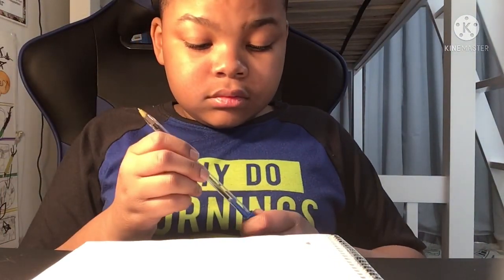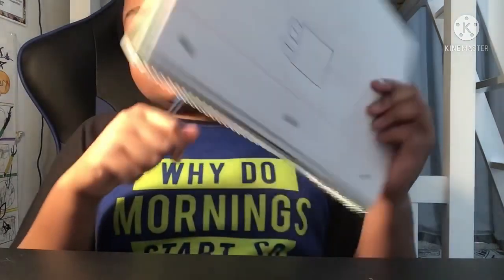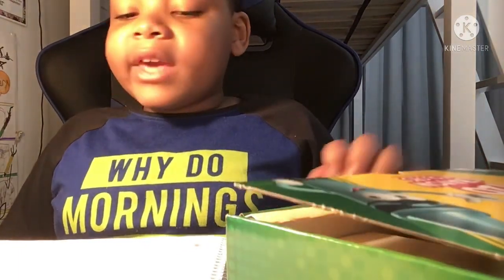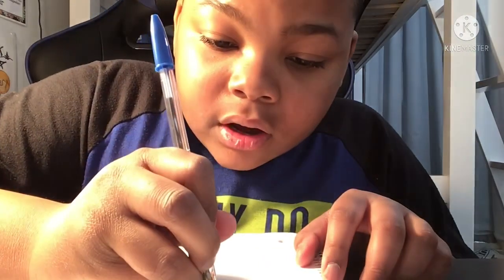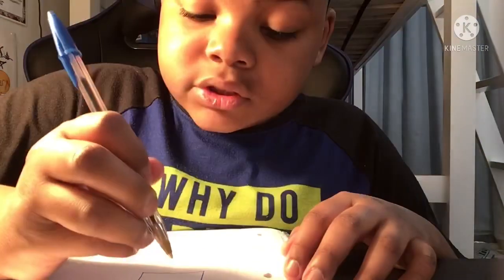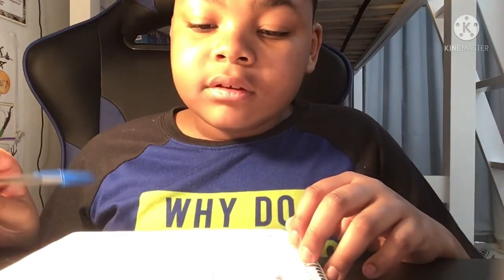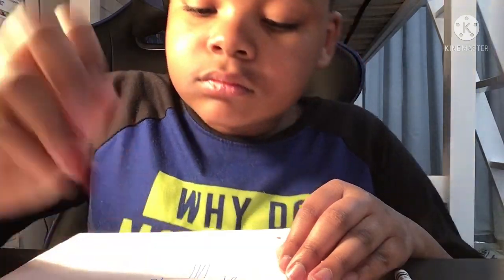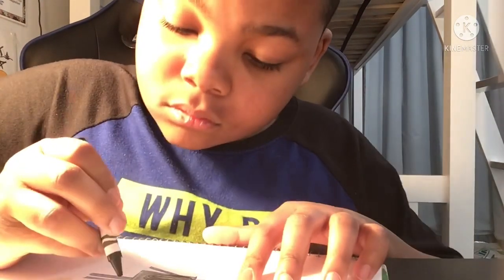Alphacubes: How To Draw E5: E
Episode Plot: Derek Coar shows you how to draw Alphacube E.